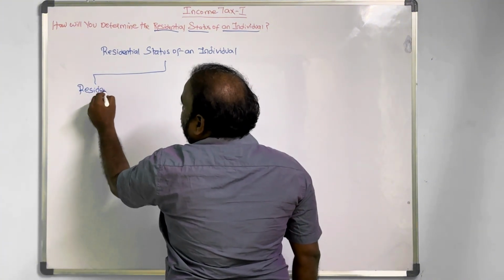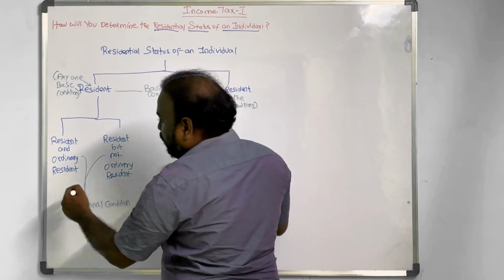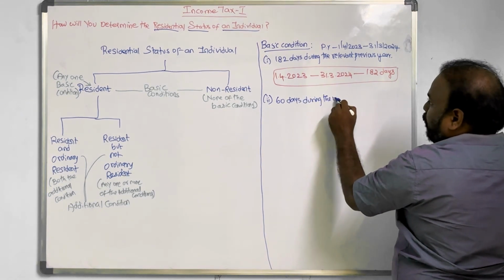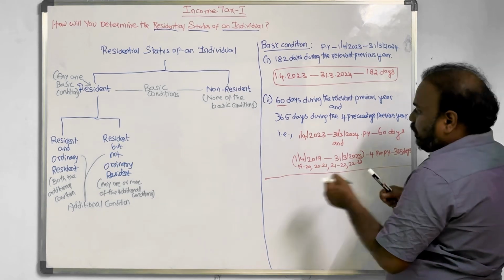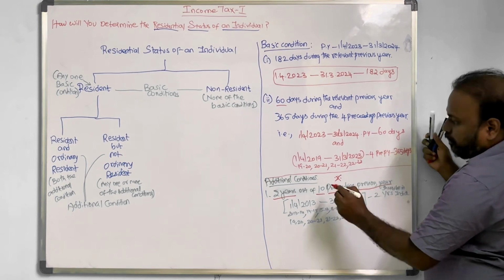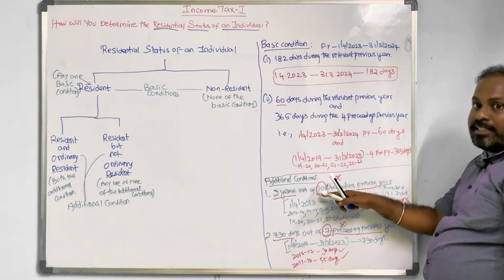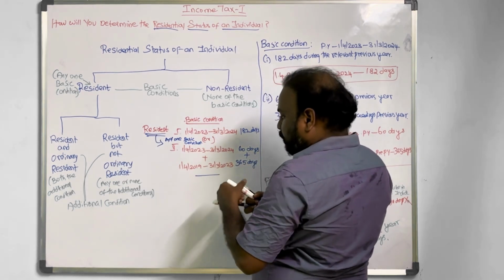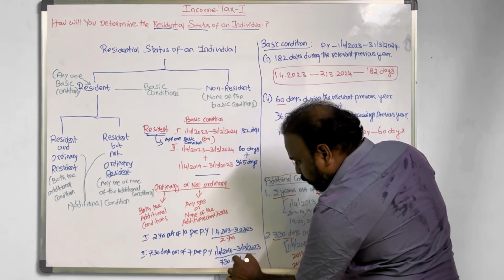INCOME TAX 1 / RESIDENTIAL STATUS OF AN INDIVIDUAL